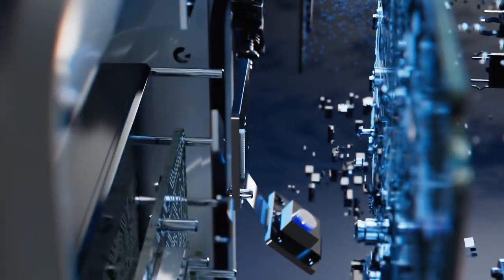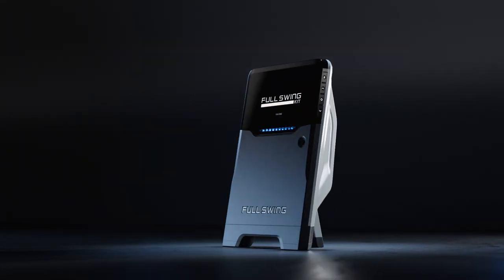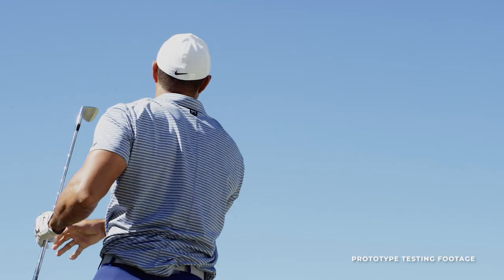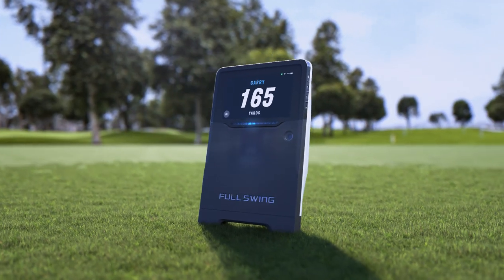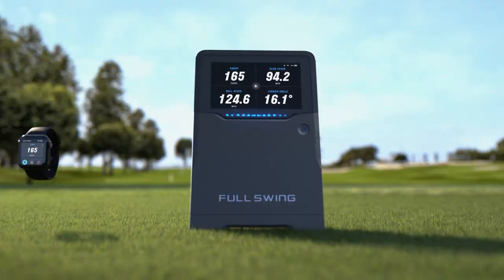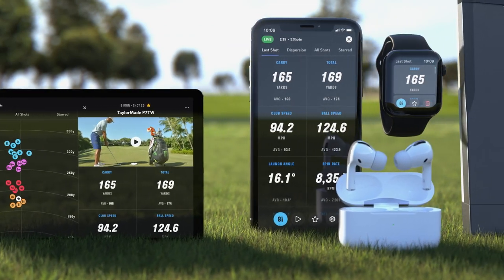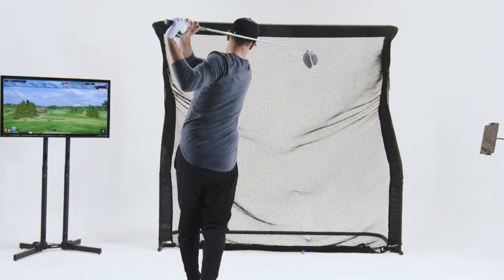Full Swing KIT Launch Monitor with Tiger Woods Commercial Seen on Golf Channel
The Full Swing KIT Launch Golf Monitor is engineered with the most innovative radar technology and a high-resolution camera to give you 16 points of data and video to see your swing in perfect clarity. The launch monitor tested & trusted by Tiger Woods, made for everyone.